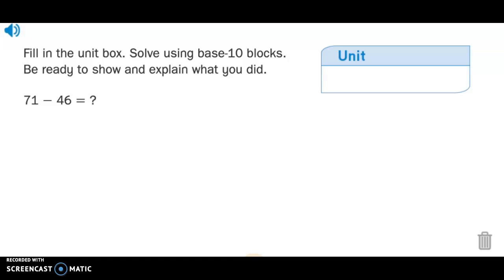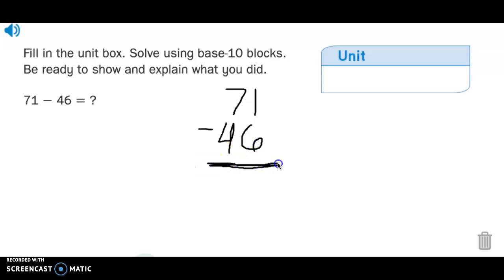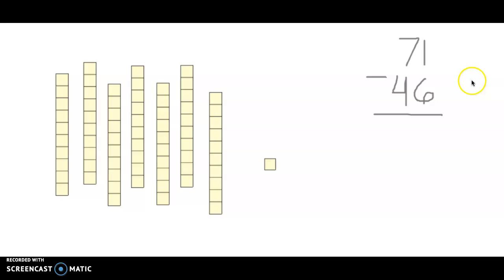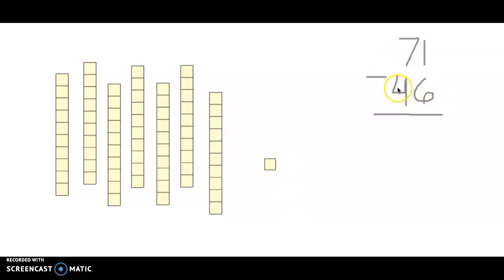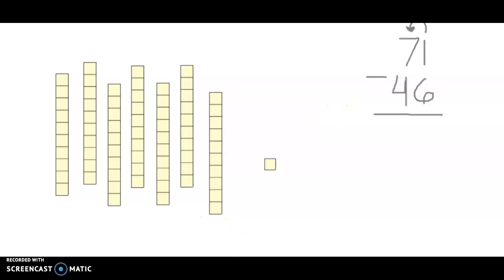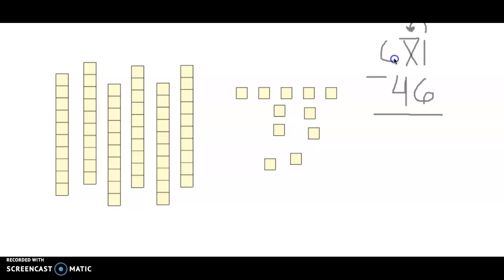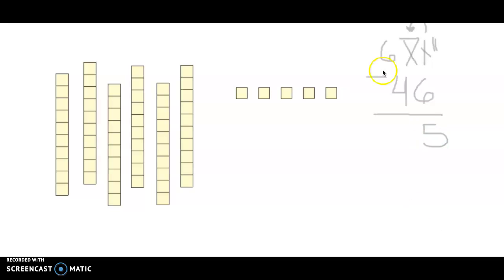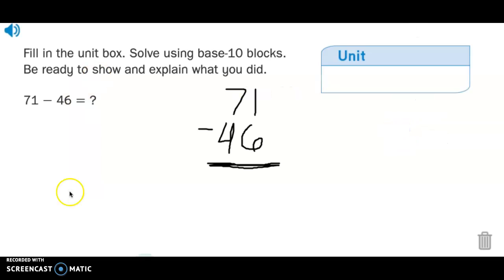3-6 Math Message